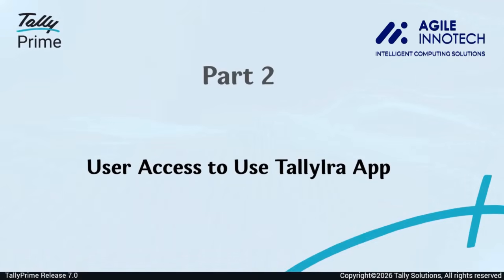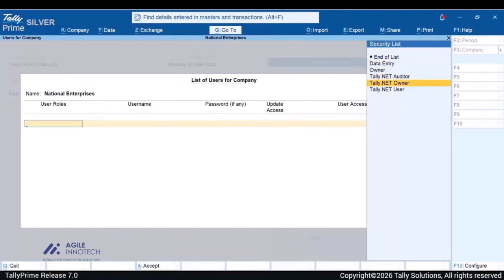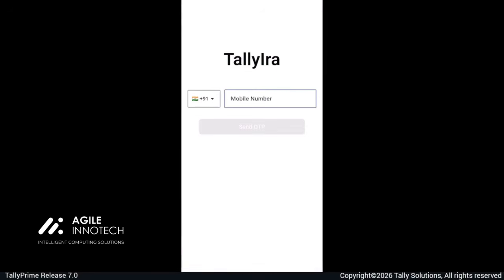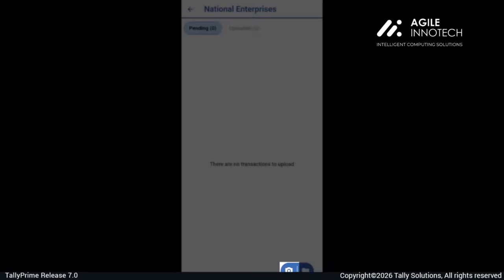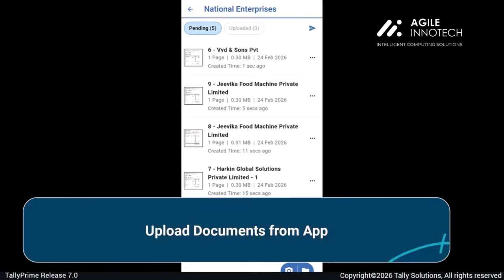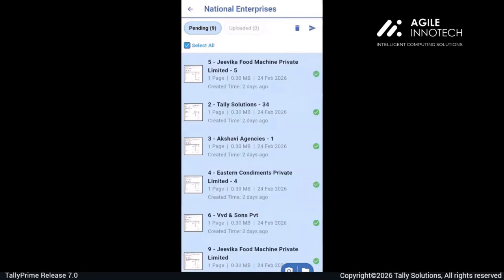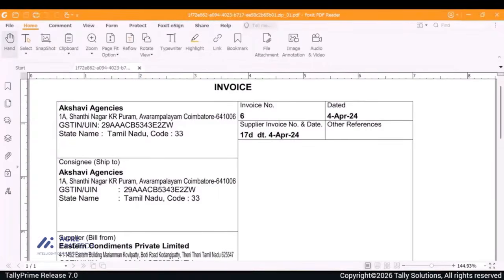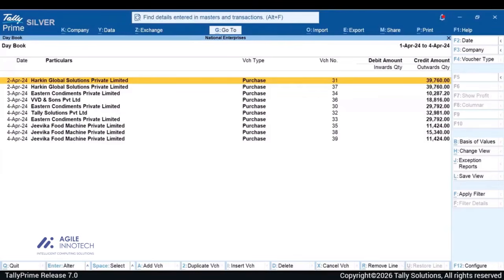How to Use Tally iRA | Scan Invoice & Create Purchase Voucher in Tally Prime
Learn how to use Tally iRA in Tally Prime to scan invoices and automatically create purchase vouchers. This step-by-step guide will help you save time,
reduce manual data entry, and improve accounting efficiency.

Topics Covered:
Invoice Scanning
Purchase Voucher Creation
Faster Data Entry
Tally Prime Automation
Tally iRA Setup & Usage